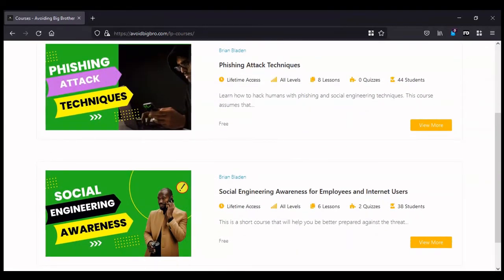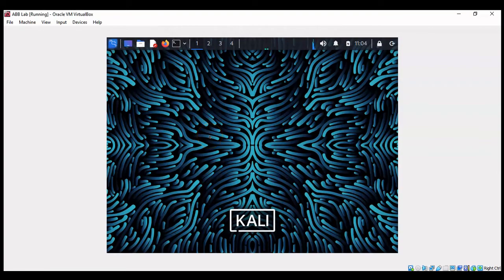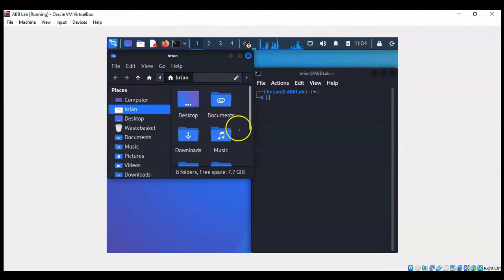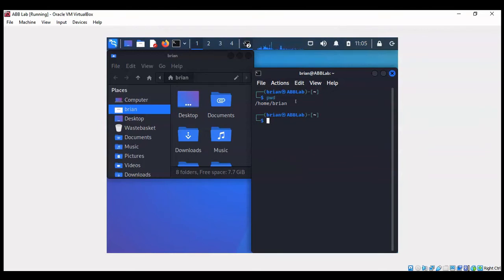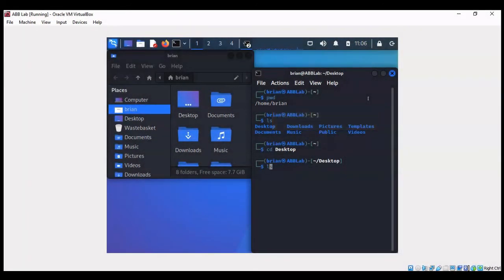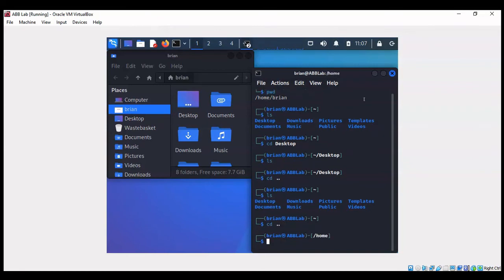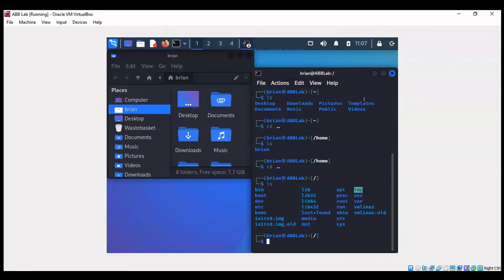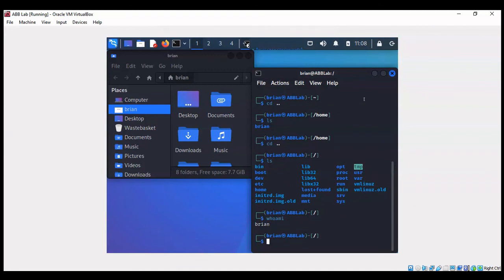Learn Linux | Lesson One | Using The File System | Kali Linux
This is a starter lesson for Linux training with Kali Linux distribution for ethical hacking. This lesson shows you a few commands that you can use to find directories and explore the files in Linux. You need to get used to using the shell and typing commands rather than using a point and click interface (e.g. MS Windows). If you want to learn more about Linux then head to the Linux Foundation

To watch my videos on an alternative platform you can visit the Odysee
This channel will include videos too risky for YouTube because of
content moderation.

I have dropped the pitch of my voice for the videos and use the
alias of Brian Bladen for privacy reasons. I am also paranoid
of being hacked!

My recommended products (so far) that I use as a lone wolf operator:

Malwarebytes Premium - Antimalware software suitable for personal use

CyberGhost - I had no problems with this VPN and highly recommend.
They are based in Romania where the laws on privacy are not so strict.
Not truely anonymous but good for privacy.

KeePass - Excellent offline password manager that I recommend rather

Available titles
'Covert Techniques' a guide about privacy and how to avoid surveillance.
Author Brian Bladen